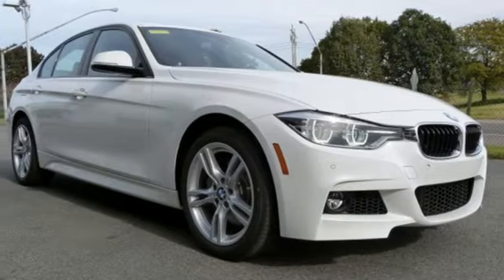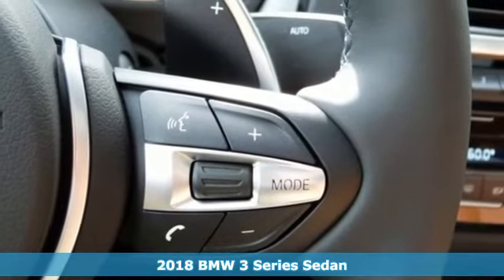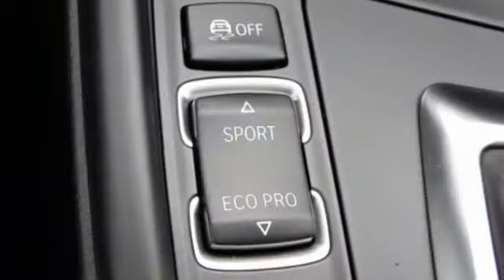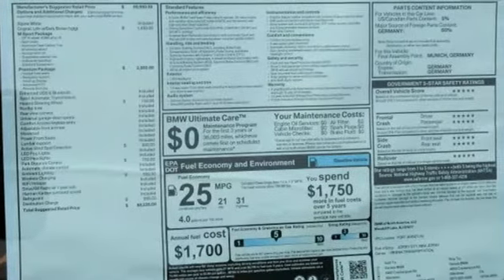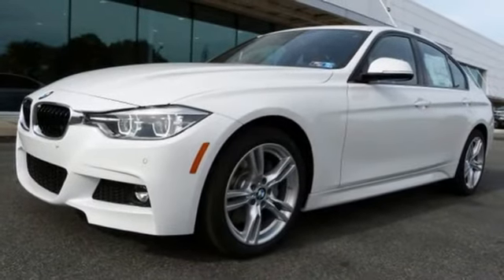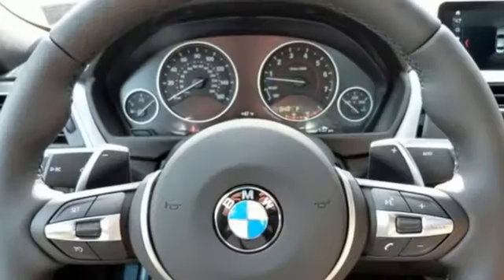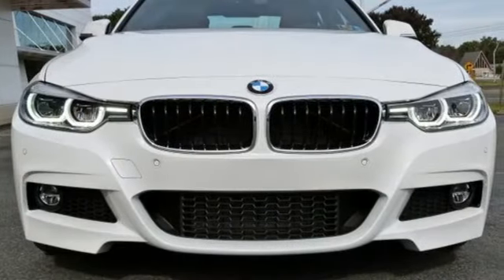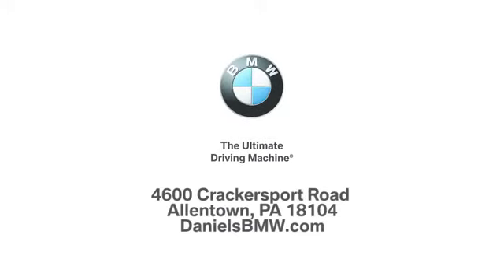New 2018 BMW 3 Series Allentown PA Lehigh Valley, PA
Year: 2018
Make: BMW
Model: 3 Series
Trim: 340i xDrive
Engine: 6 Cyl. 3.0 L
Transmission: Automatic
Color: Alpine White
Interior: Cognac/Dark Brown
Stock #: A586377
VIN: WBA8B7C57JA586377
Alpine 2018 BMW 3 Series 340i xDrive AWD 8-Speed Automatic 3.0L 6-Cylinder DOHC 24V Turbocharged AWD.Recent Arrival! Daniels BMW is a 12-time winner of the Center of Excellence award, making it the most celebrated BMW dealership in the nation.

Address:
4600 Crackersport Road